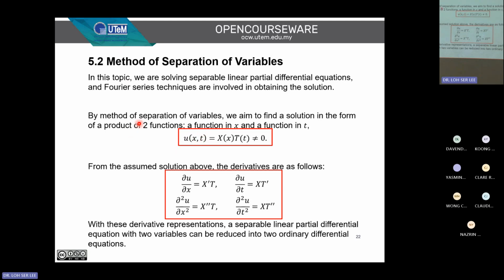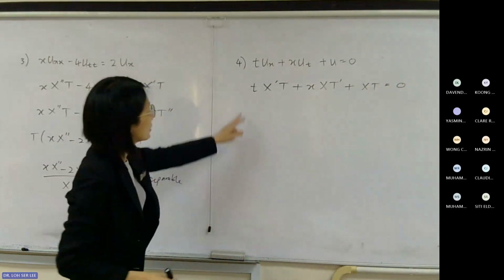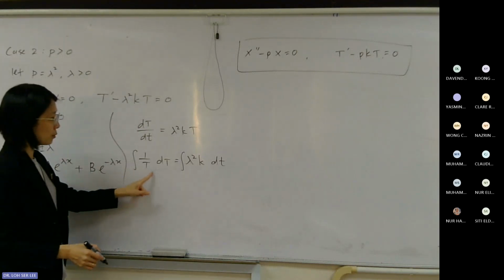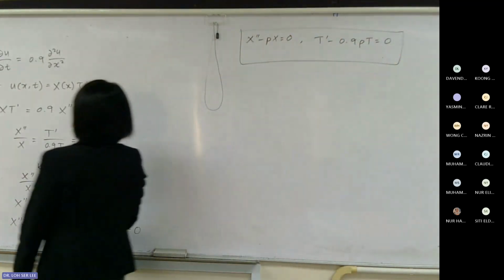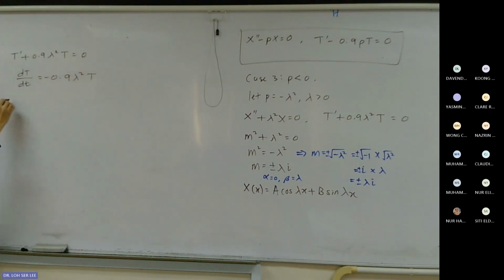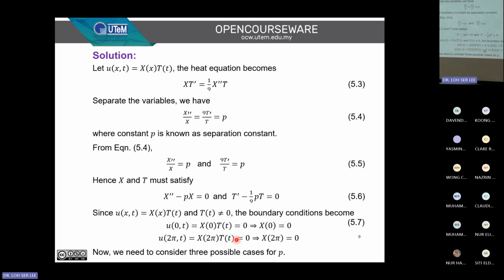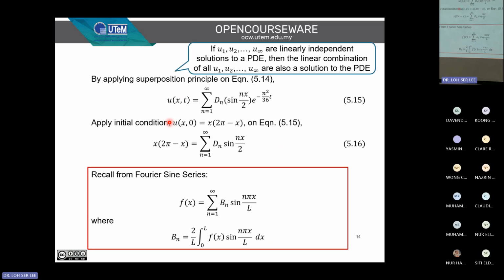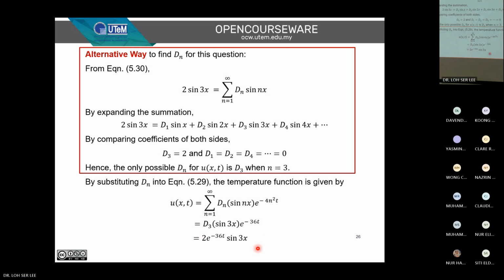DE Video 17: Method of Separation of Variables, Intro to Heat Equation